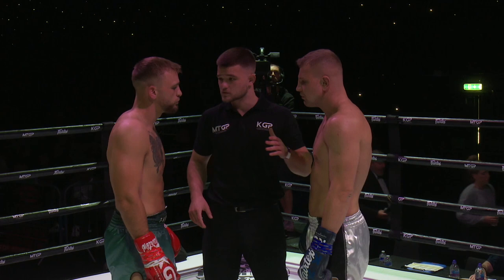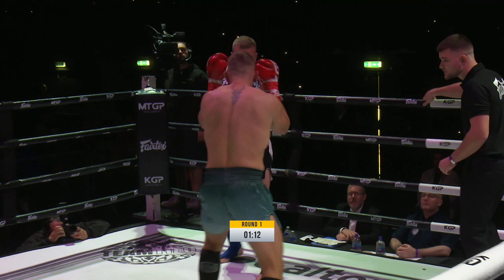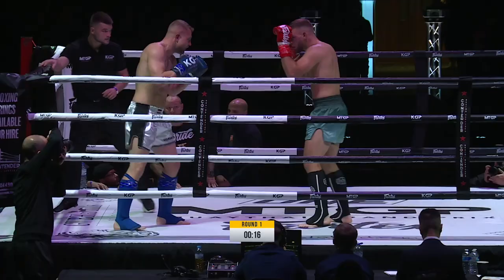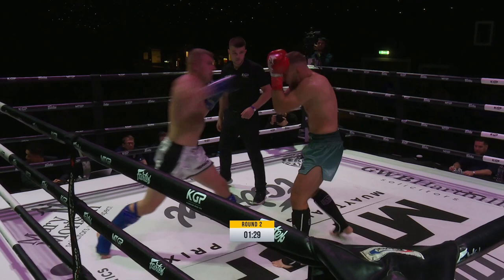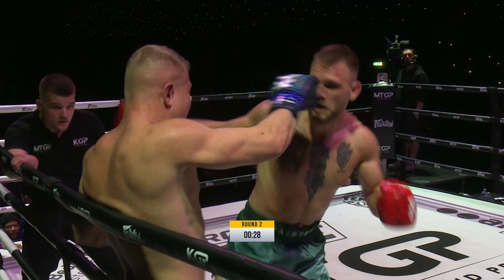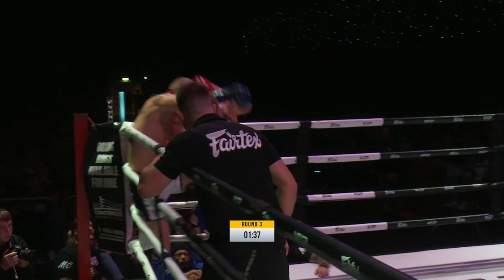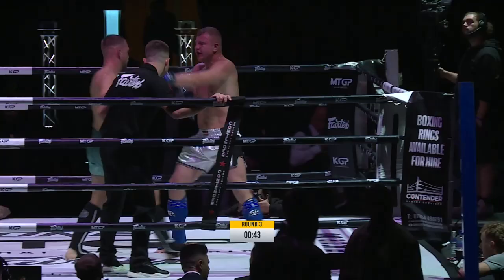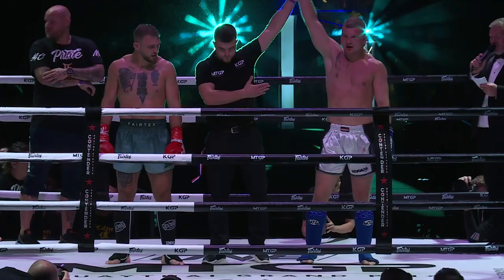Maksymillian Kacprzyk vs Logan Llwelllyn // MTGP - Sheffield Magna Center // 01 Oct 2022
Full Fight

Undercards

Maksymillian Kacprzyk vs Logan Llwelllyn
KGP Pro Am - 3x2minute rounds - 84kg